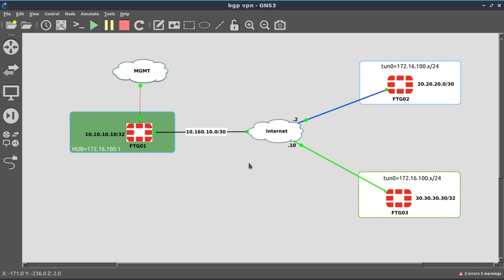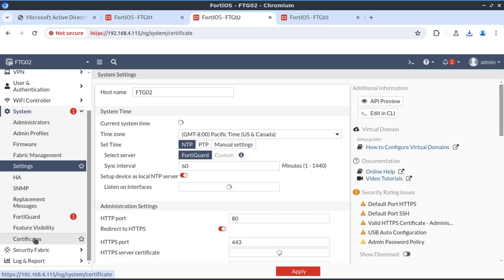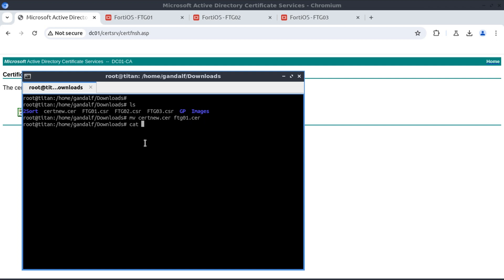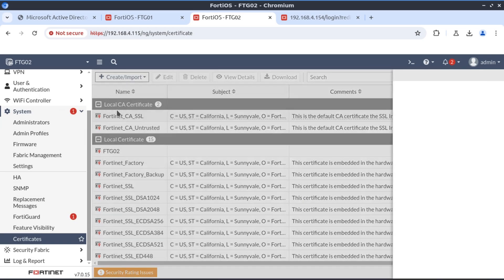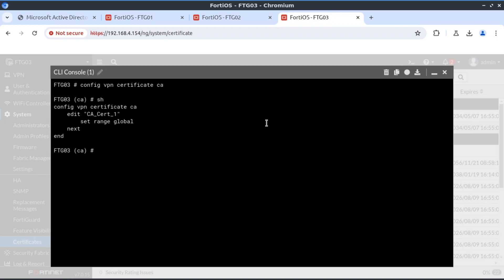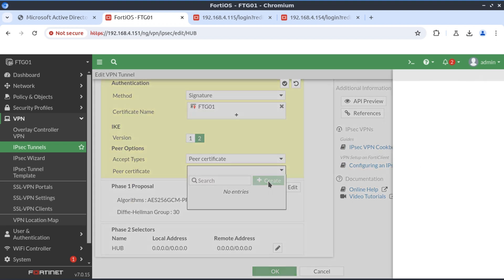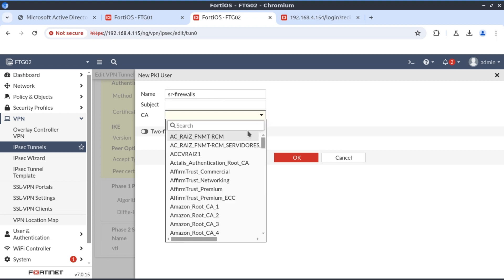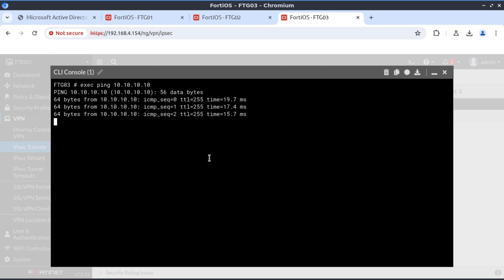Boost IPSec VPN Security with Signature Authentication!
How to set up an IPSec VPN with certificate authentication on Fortigate firewall in this step-by-step tutorial. We cover topics from generating Certificate Signing Request (CSR) to Public Key Infrastructure (PKI) user definition in successful certificate authentication.